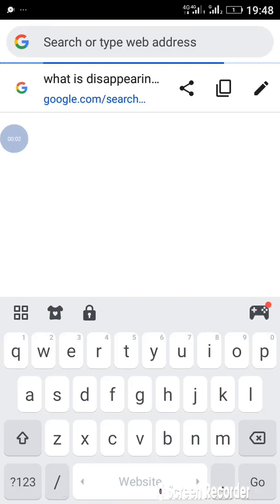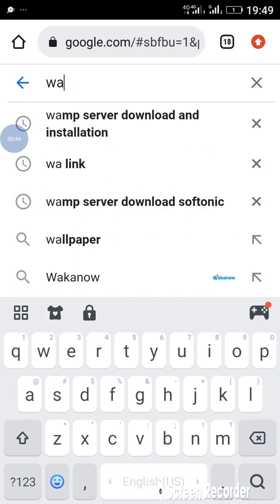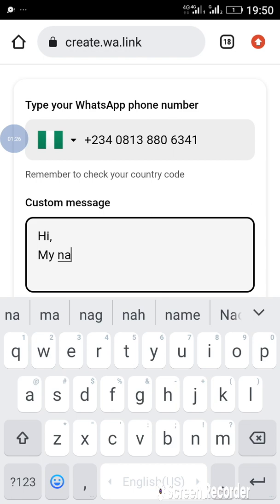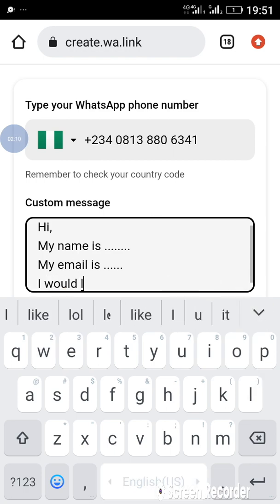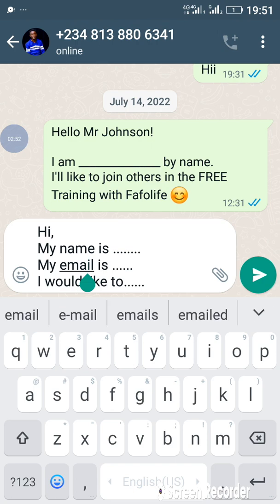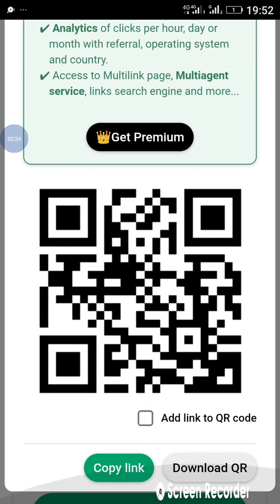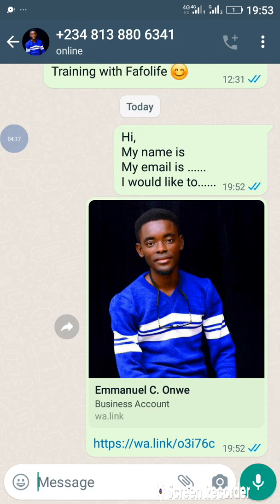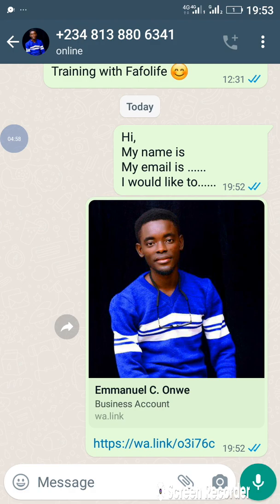How To Create WA Link for your WhatsApp/Business WhatsApp 2022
In this video, I will be guiding you on how to create a wa link for your WhatsApp numbers.

The wa link is a link that you can copy to run Facebook ads such that once people clicks on the link, they will e taken to your WhatsApp with an already set message by you from the wa